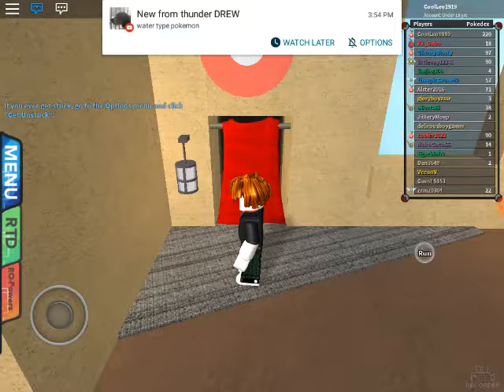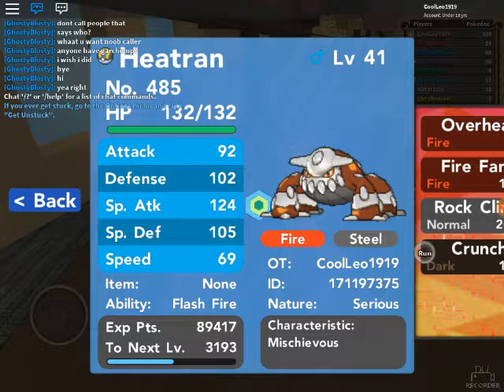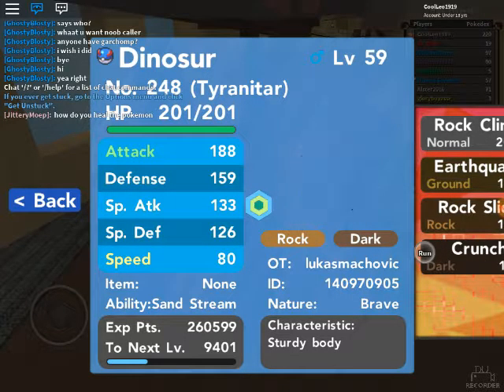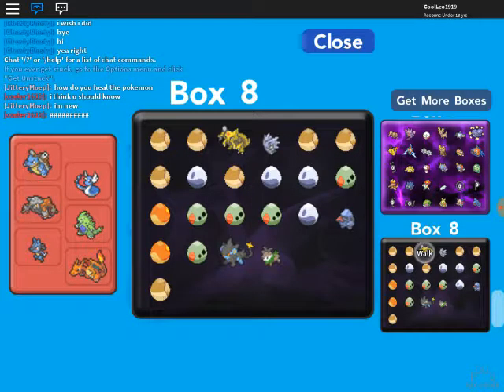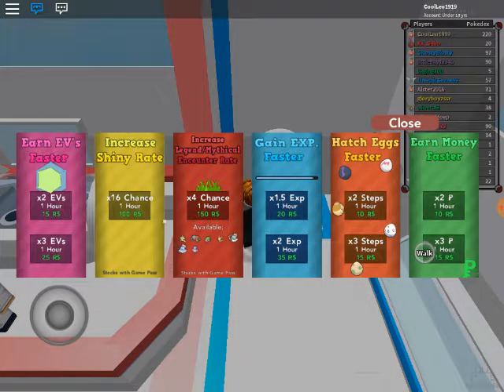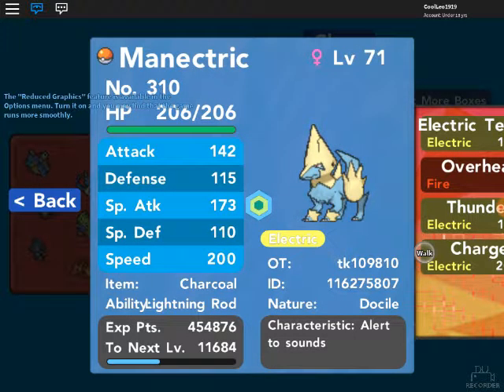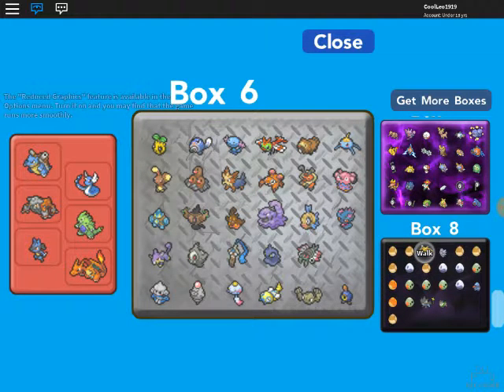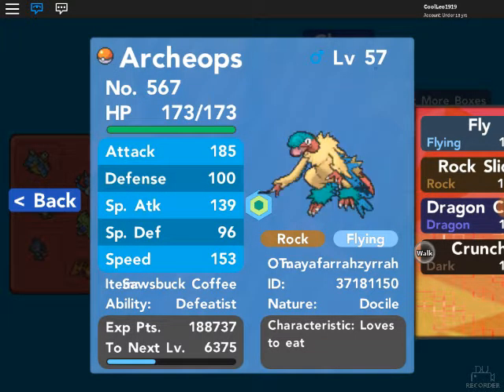Sneak peak of my otyer account